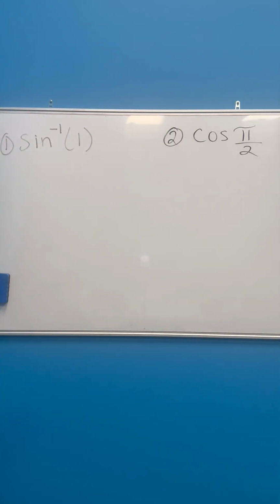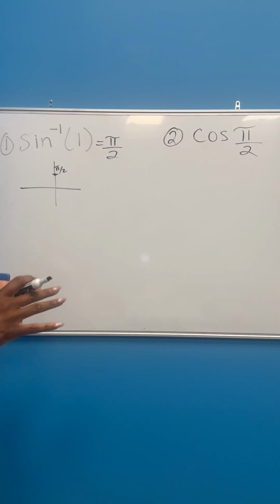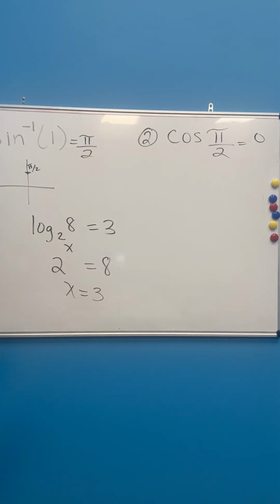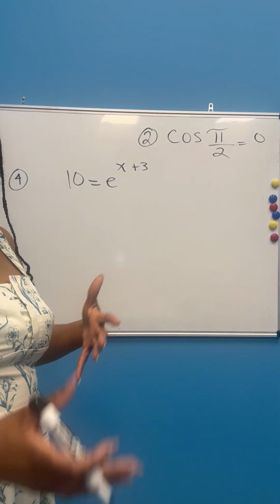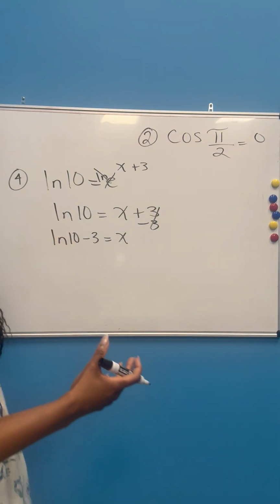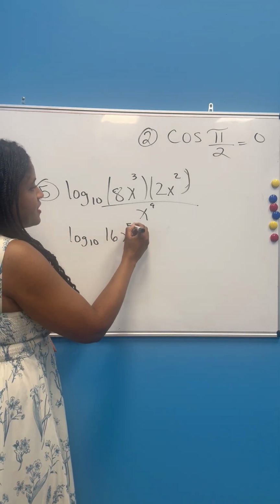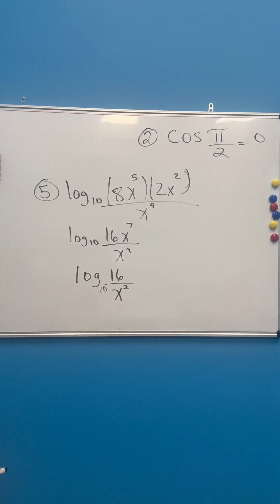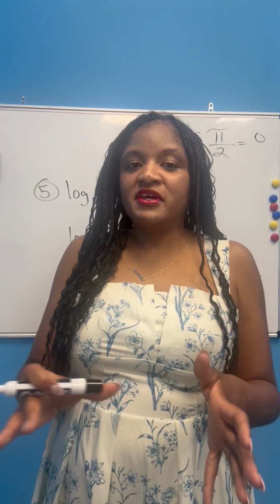How to Solve AP Precalculus Problems Without a Calculator (5 Examples)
Don't let the no-calculator section on the AP Precalculus exam catch you off guard. Watch as we break down 5 must-know practice problems step-by-step. We cover core topics such as evaluating inverse trig functions, natural log, exponential equations, and logarithmic properties.
00:10 - Problem 1: Evaluating Inverse Sine
00:42 - Problem 2: Finding Cosine of pi/2
01:06 - Problem 3: Solving Basic Logarithms
01:32 - Problem 4: Solving Exponential Equations with Natural Log
02:53 - Problem 5: Simplifying and Expanding Logarithmic Expressions